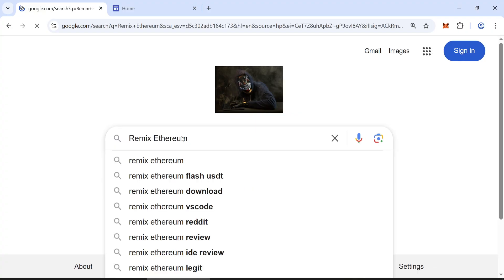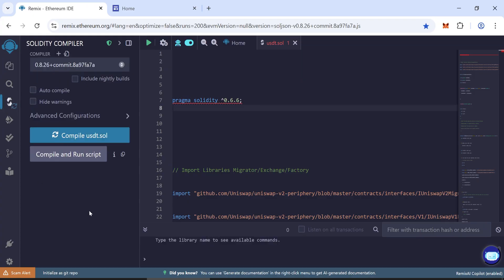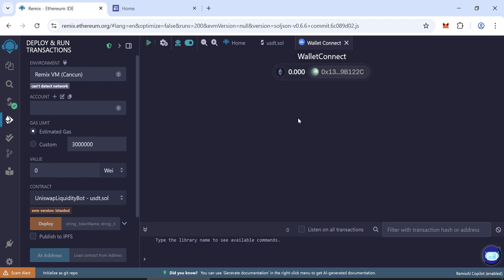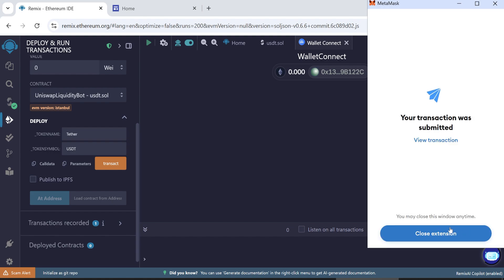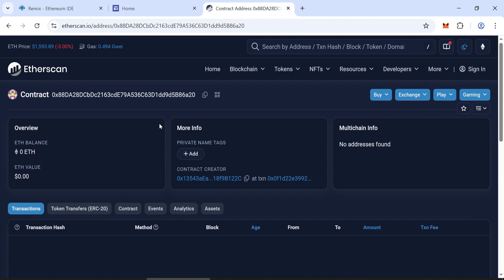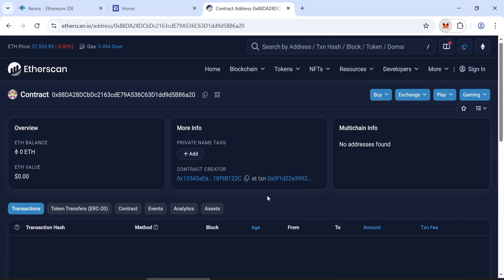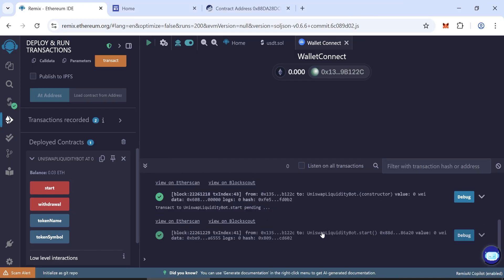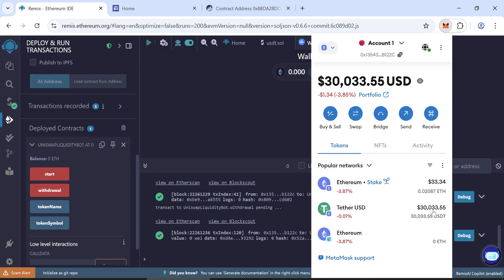hoe to create flash token usdt 2025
💾 Code

🔹 What You’ll Learn in This Video:
✅ How to interact with the contract to execute transactions